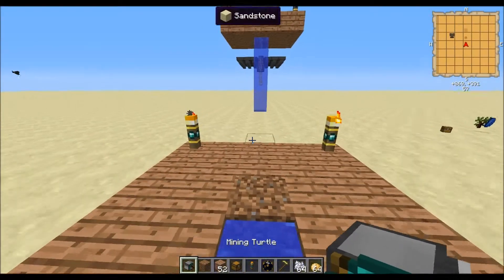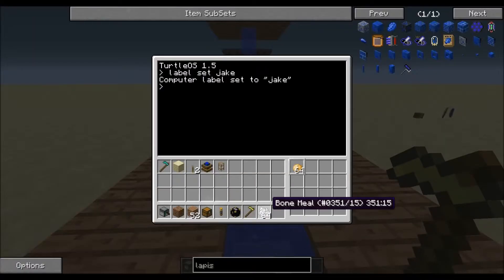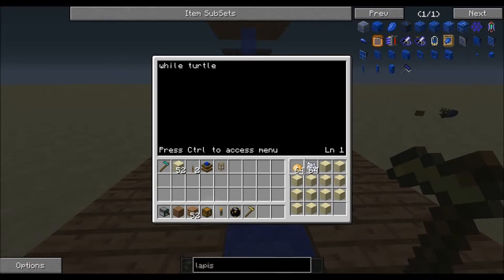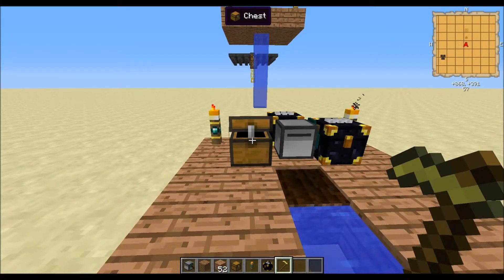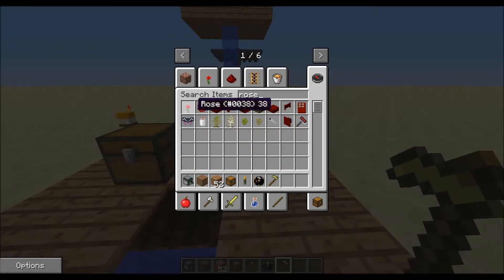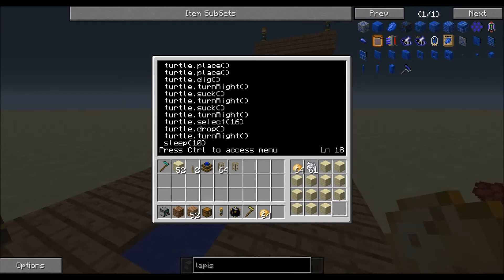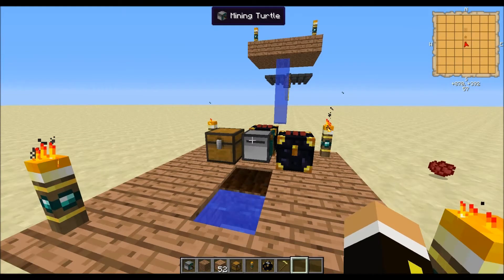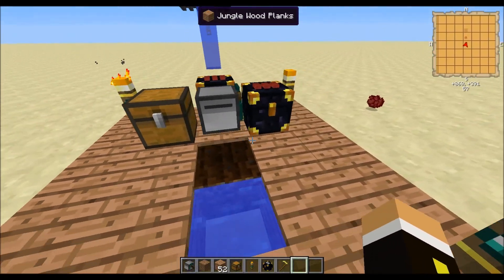Automatic/infinite potatoe/carrot farm using the CC Turtles! (FTB)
This does not require fuel and it will work forever as long as you keep bonemeal in the loop!

PS: Im using the Feed The Beast Unleashed ModPack

The code~

while turtle.getItemCount(2) ~=0 do
 turtle.select(1)
 turtle.place()
 turtle.select(2)
 turtle.place()
 turtle.place()
 turtle.place()
 turtle.place()
 turtle.dig()
 turtle.turnRight()
 turtle.suck()
 turtle.turnRight()
 turtle.suck()
 turtle.turnRight()
 turtle.select(16)
 turtle.drop()
 turtle.turnRight()
 sleep(10)
end